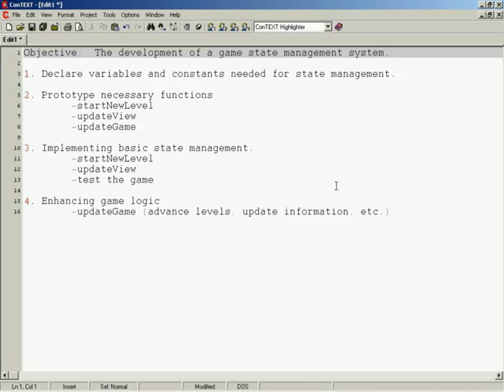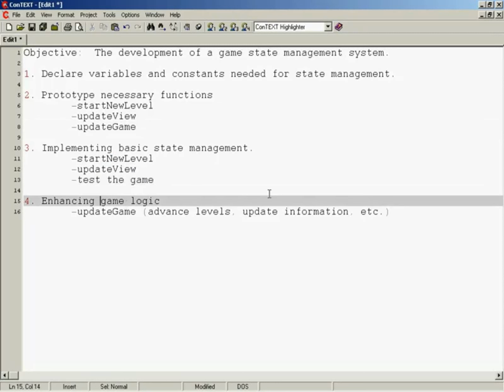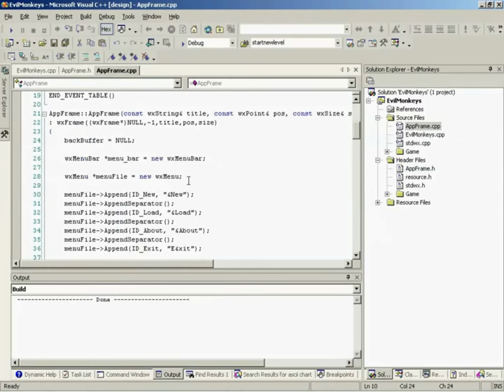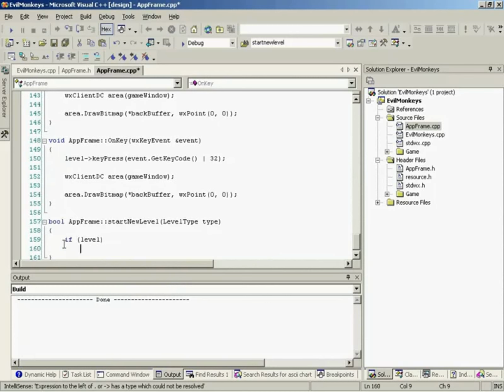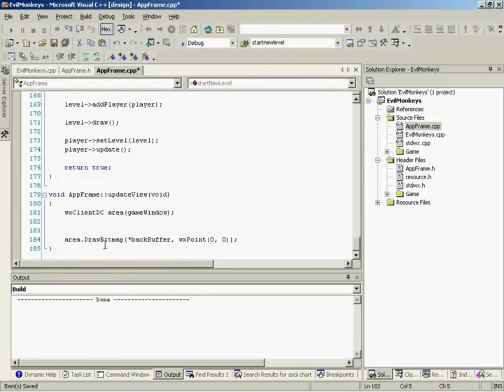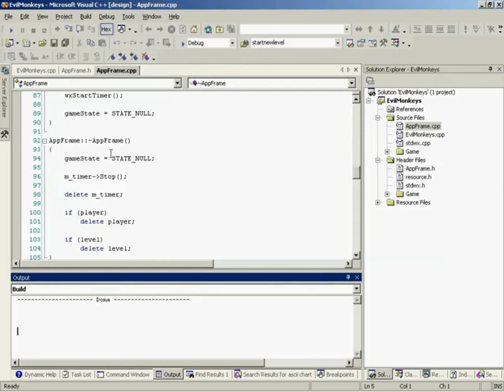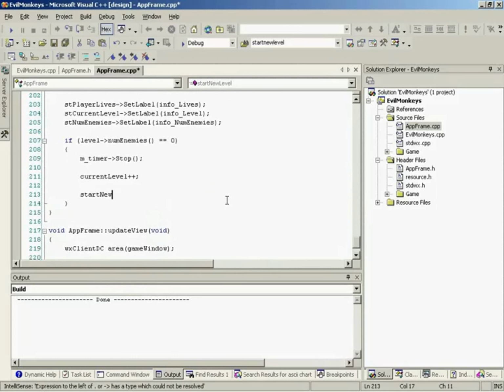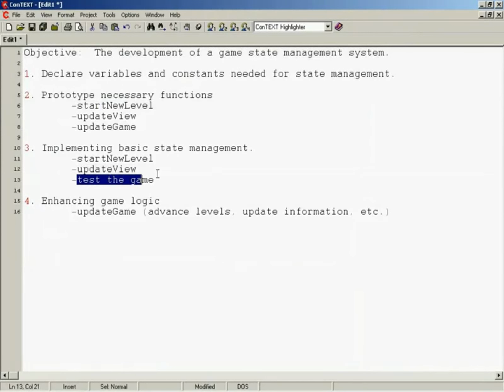3DBuzz C++ Course: Level 5 Lesson 5 - game states